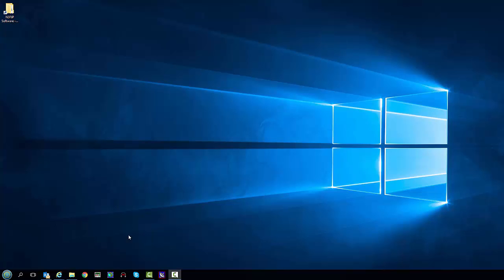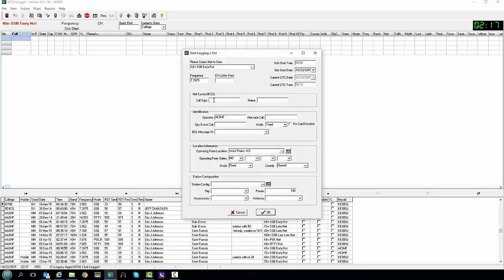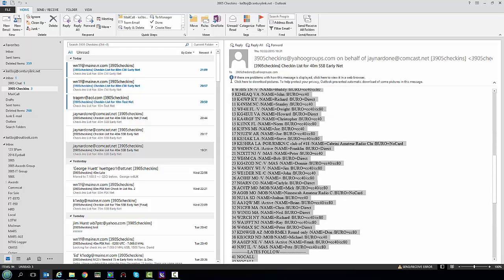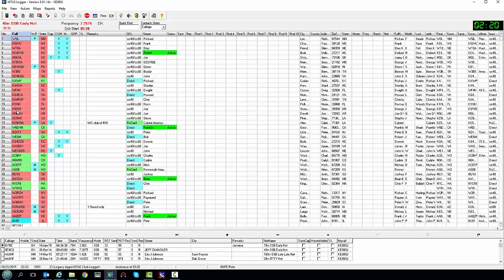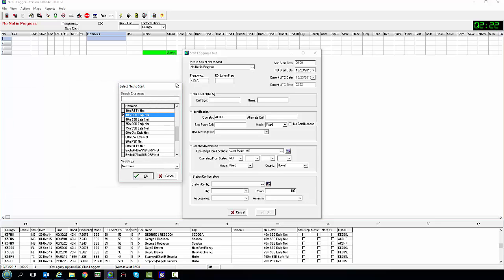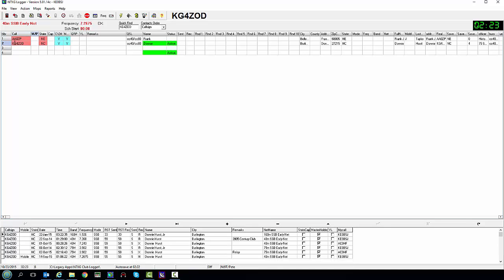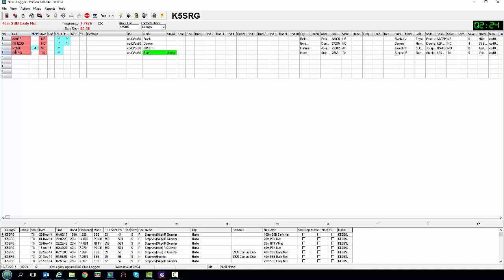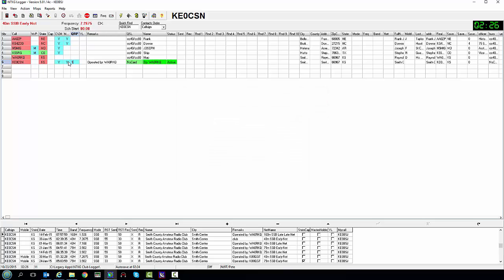How-To Load Checkin List from Reflector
This video will hopefully help you in loading the checkin list from the email reflector into the Logger to continue using it as normal.
Thanks Ralph KG8WL for reminding me about the shortcuts. Folks when you enter callsigns in the call column you can enter callsign and hit enter and it will take you to the next line. Also if you on the last line then it will add a new row and put your cursor in the call cell and you can continue. If the checkin is mobile you can enter it like this:ac0hf/m-mo (callsign/m/p-2 letter state)  ac0hf/p-mo. If you also like to add extra lines just click in the call cell and hit enter and it will add a newline. Again thank you Ralph for mentioning the shortcuts.